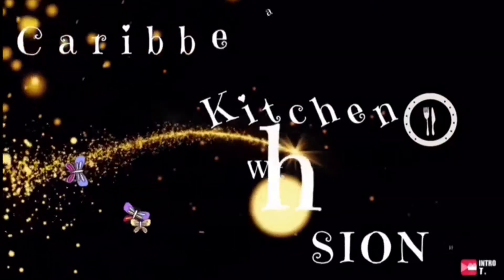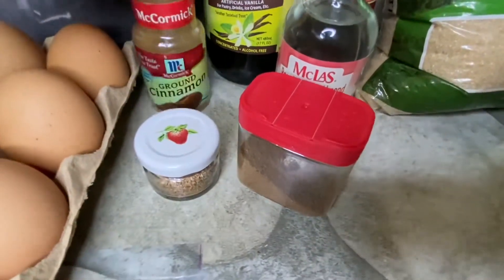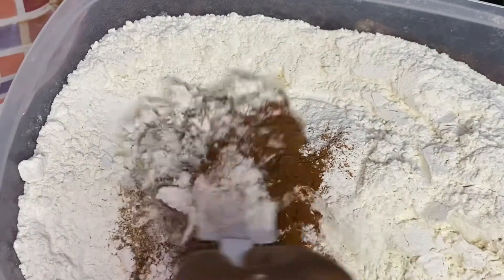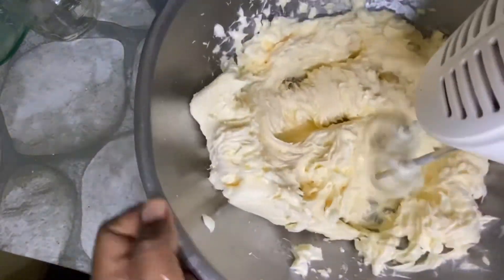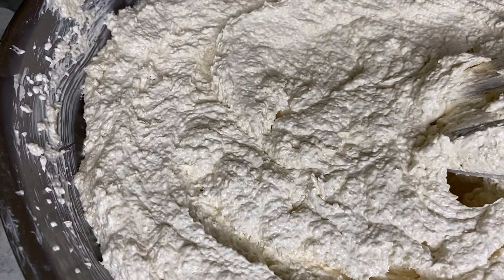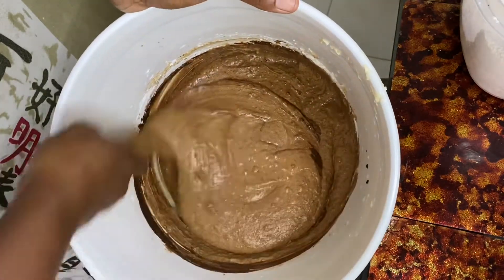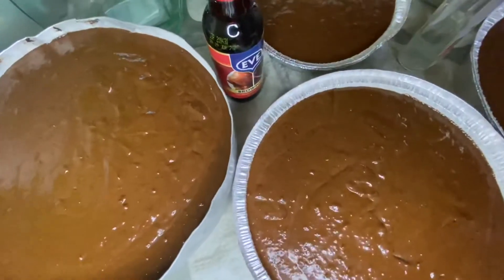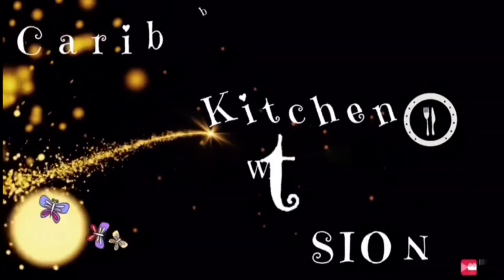Christmas cake/black cake/fruit cake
2 cups butter
2 cups sugar
2 1/2 cup flour
2 cups bread crumbs
6 eggs
1/4 cup rum
1 tbsp lime juice
2 tsp baking powder
1tbsp almond
1 tbsp vanilla
1/2 tsp nutmeg
Pinch of salt
1/2 tsp mix spice
1/2 cup molasses
1/2 tsp cinnamon
1  1/2 tbsp browning
2 cups wine
To make blended fruits for cake
1/2  lb prune
1/2 lb raisin
1/4 lb currant
1/4 cup mix peel
5 cups Wine to blend fruits

Bake at 375 degrees F ( 175 degree C). Spray with wine and rum mixture after baking.